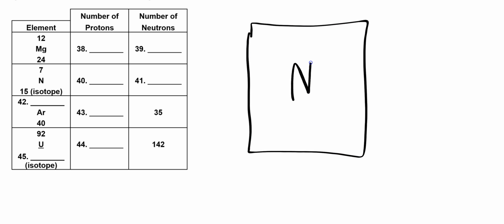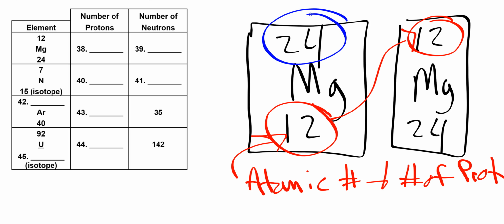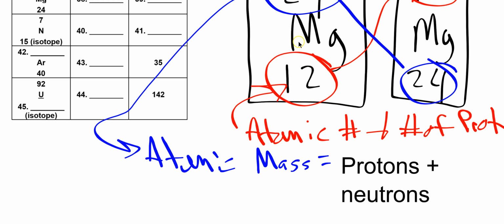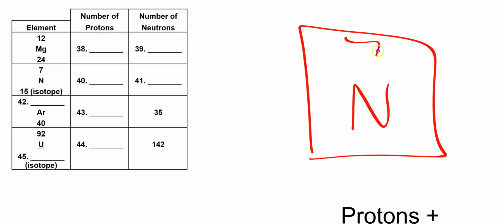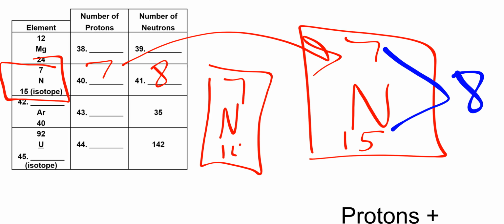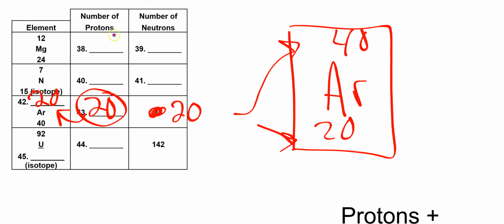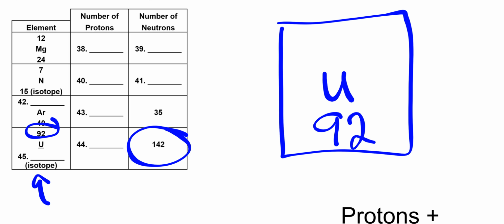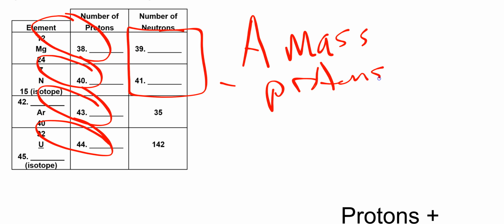Atom Test protons and neutrons review